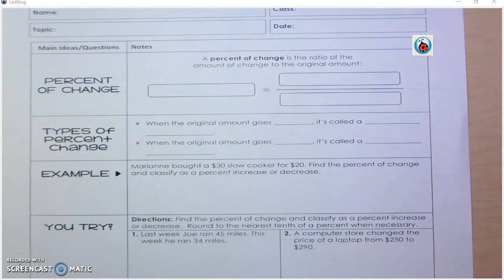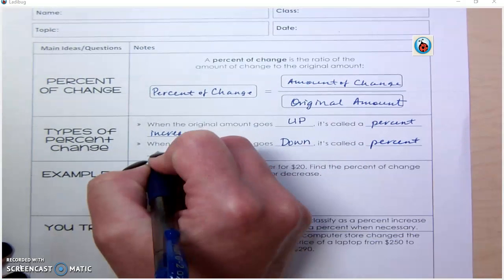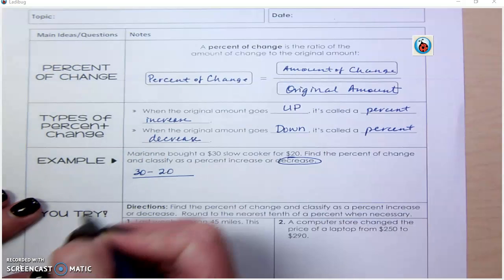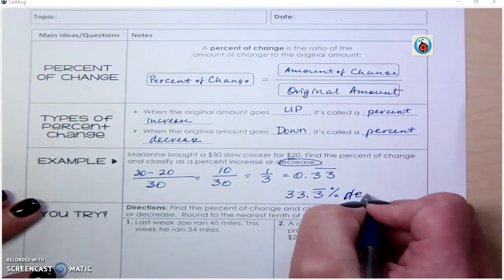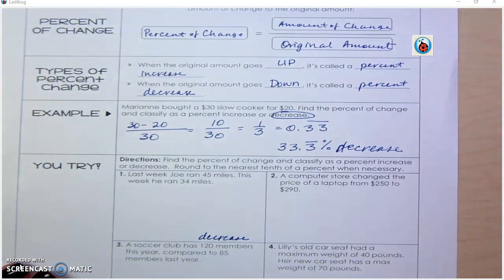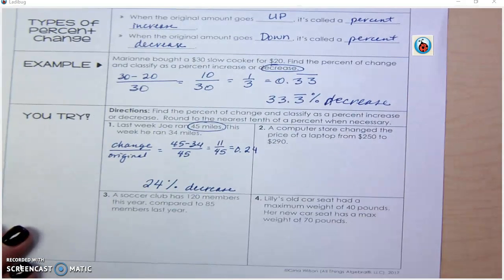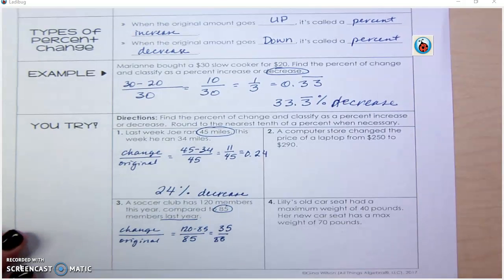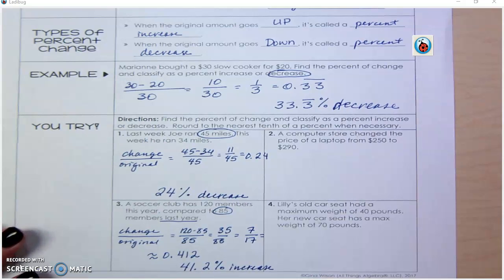Percent of change